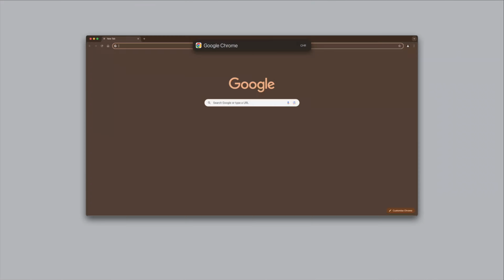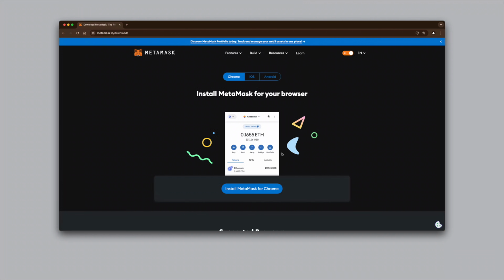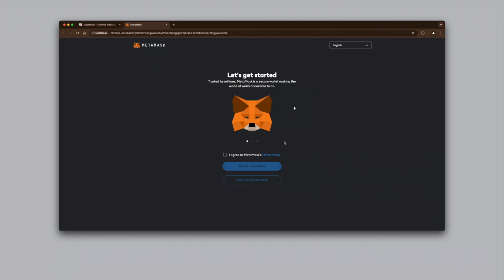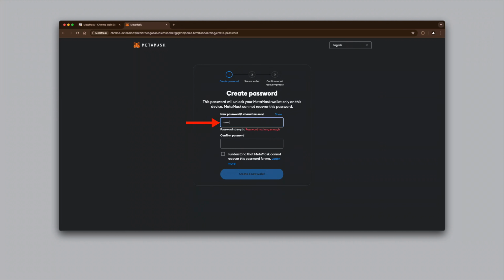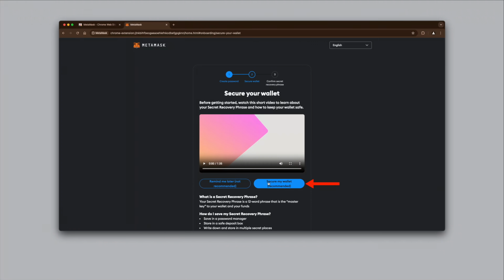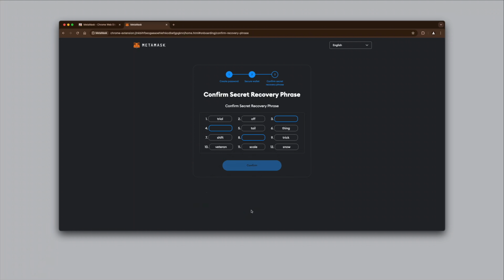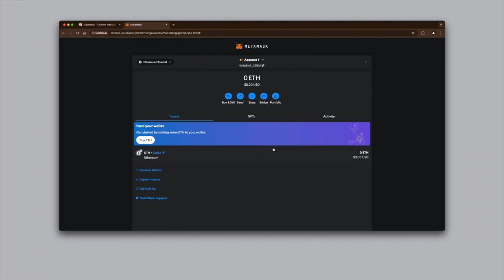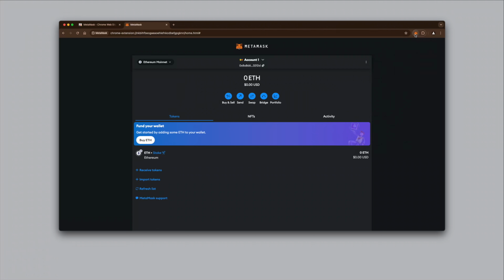MetaMask | How To Setup The Crypto Wallet Browser Extension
Are you looking to set up the MetaMask crypto wallet browser extension but not sure where to start? In this tutorial, we provide you with a step-by-step guide on how to easily set up your MetaMask wallet. Whether you're a beginner or looking to master MetaMask, this video has got you covered. Watch now and start managing your crypto assets with ease!